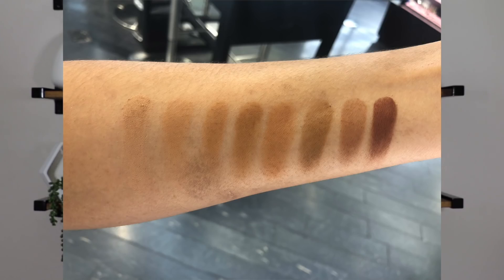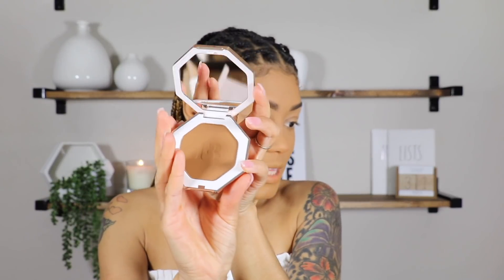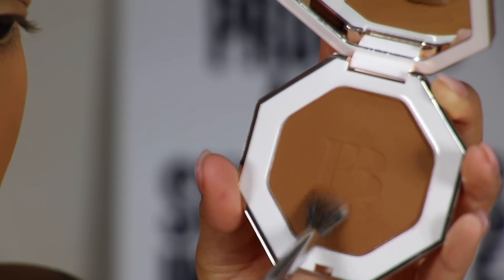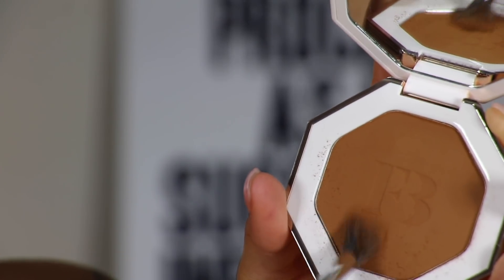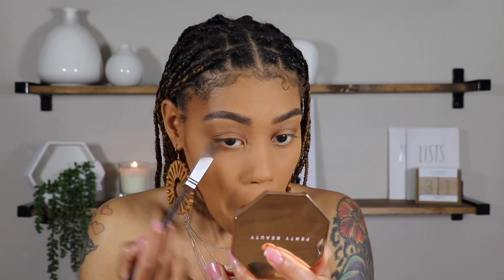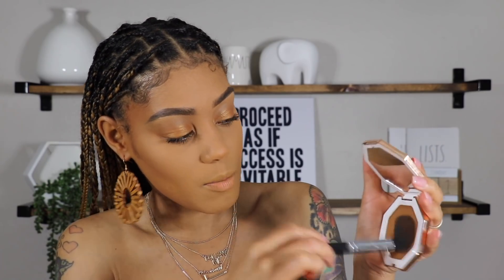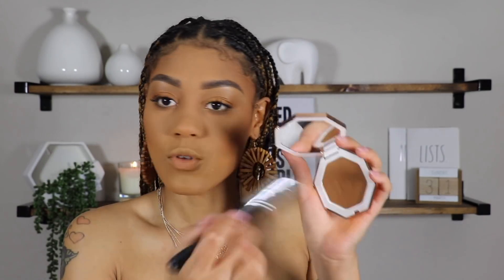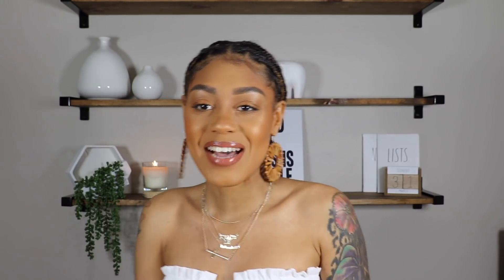FENTY BEAUTY has BRONZERS??? Everything you need to know before spending your COIN!!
On April 5, 2019 Fenty beauty released 8 bronzers and you know I just had to get my hands on it lol. Did I like the bronzers? Were they dark enough?? IDK I guess you'll have to keep watching to find out all the tea about these bronzers.